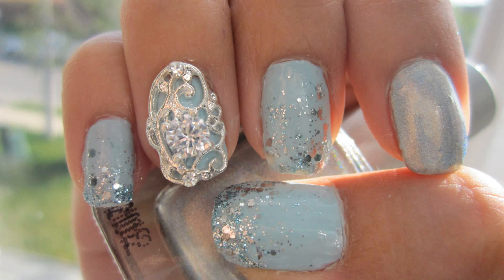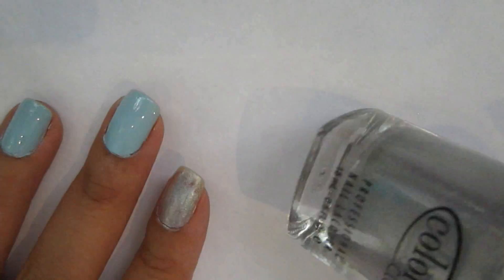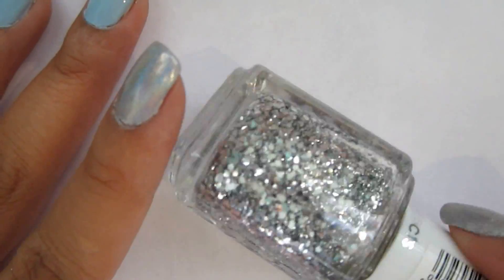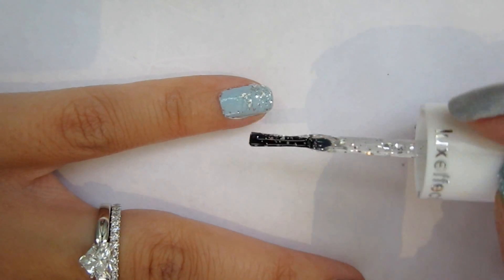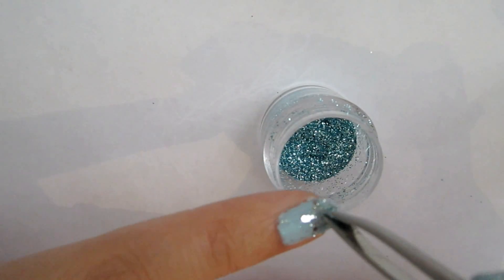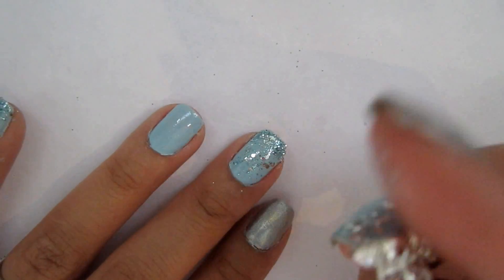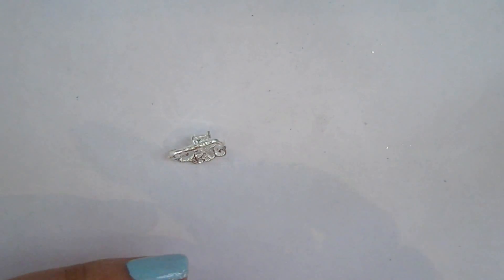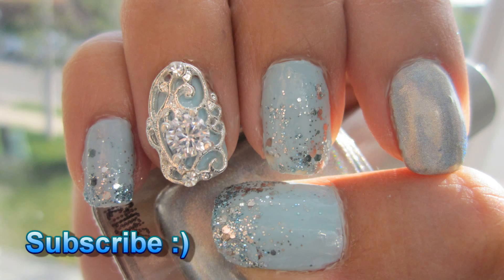Elsa Frozen Nails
After many requests for Frozen nails, I came up with what I thought Elsa's magical ice nails would look like. The information for the decal is below. Enjoy!